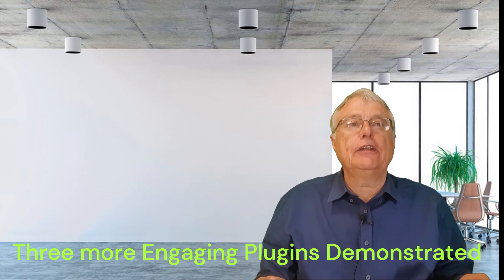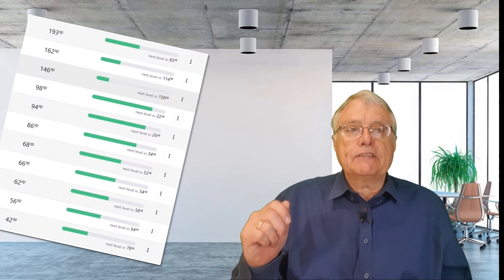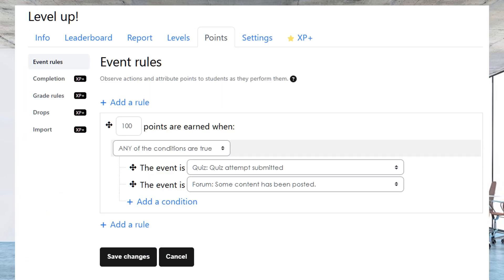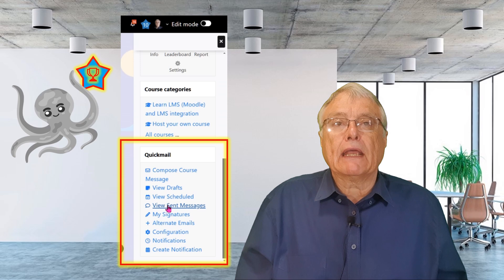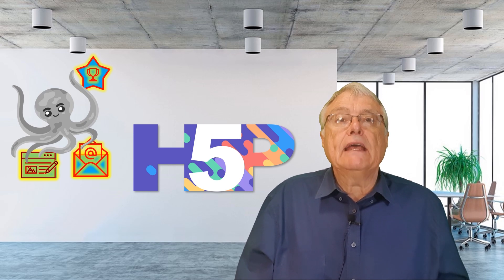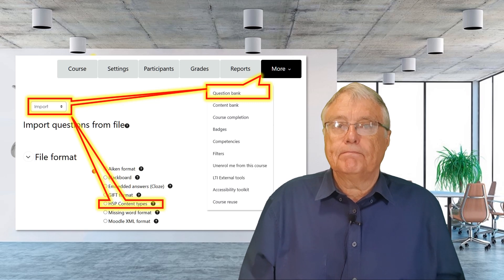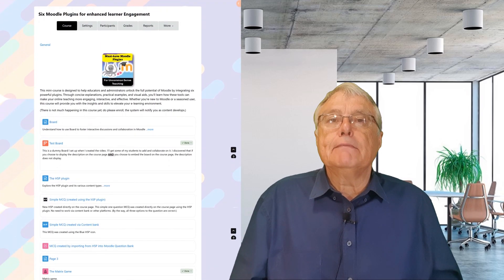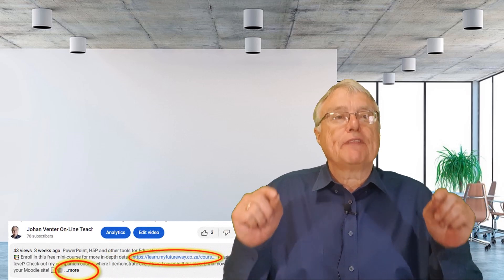Top 6 Moodle Plugins to Skyrocket Student Engagement (Part 2)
Discover 3 more Must-Have Moodle Plugins to Transform Your Online Teaching in this video! Join educators worldwide exploring a more human kind of online learning — it’s free:

👉 🚀 Level Up Your Skills! Use these Coupons!🚀 I also present two Udemy courses — one on creating educational animations in PowerPoint, and another where you build five H5P projects focused on leadership development.  Check out the coupon links above for free content and great deals — and don’t miss the ones marked “best” for the lowest available prices. (The “best” coupons are time-sensitive due to Udemy’s rules, while the others remain available all the time.)
💡 Remember, Udemy offers a 30-day money-back guarantee, so you can explore any course completely risk-free.

Are you ready to make your online teaching more interactive and engaging? In this video, we'll explore three essential Moodle plugins—Level Up, H5P Contnet types (to import questions from H5P into Moodle), and Quickmail—that will enhance your communication abilities. Explore my full catalogue of free mini-courses (each with a YouTube video)

📚 Visit my mini-Moodle course: Explore hands-on demonstrations of these plugins and more Join for free and take your online teaching to the next level!

🔗 Check out premium Moodle plugins: Want even more tools to enhance your courses? for a selection of high-quality plugins that won’t break the bank.